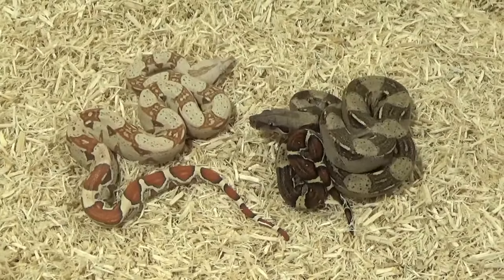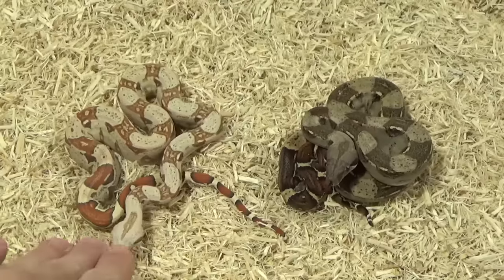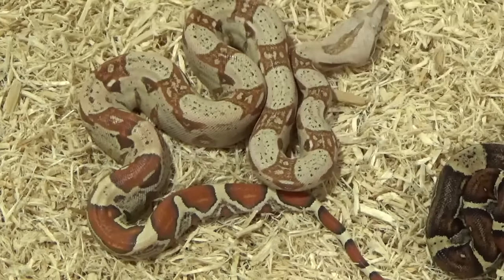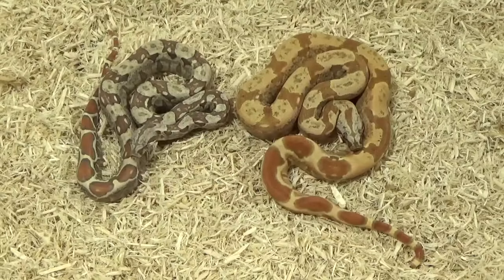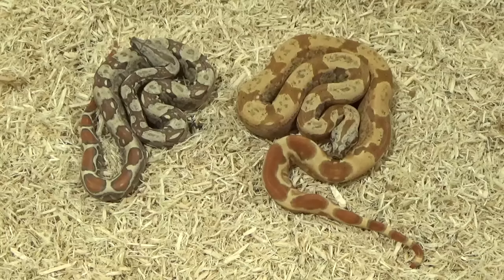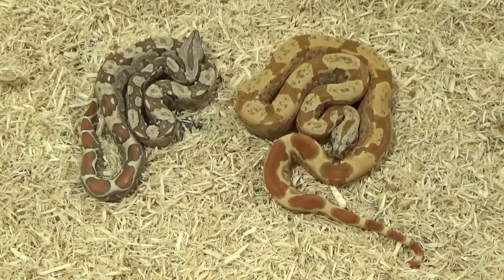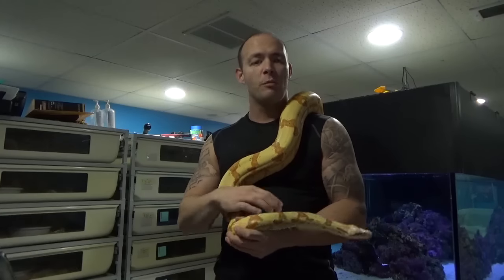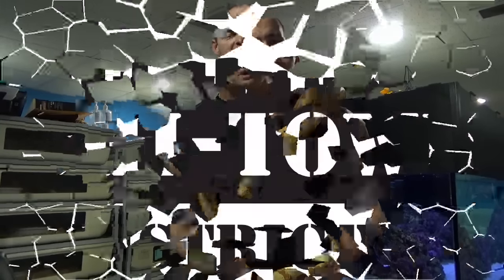Episode 2: What is VPI T+?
VPI T+ Boa Constrictor explanation by Tony Antonucci